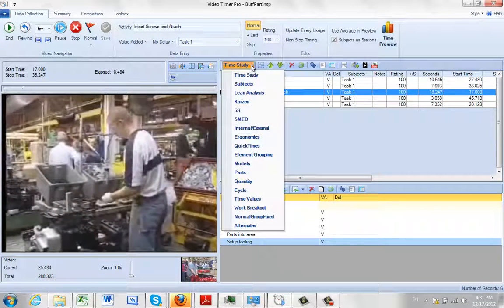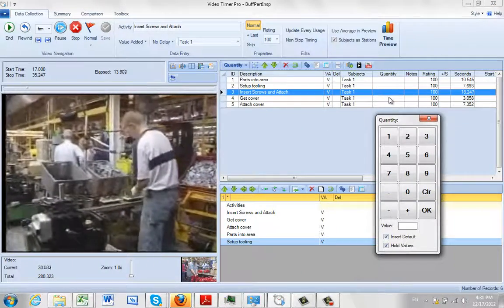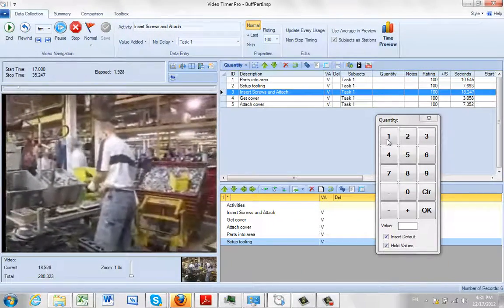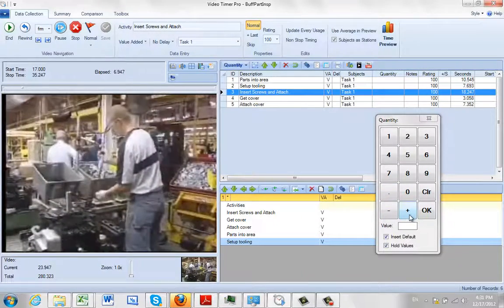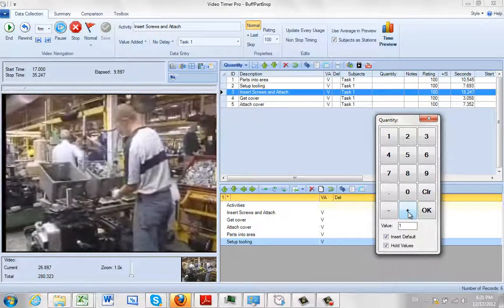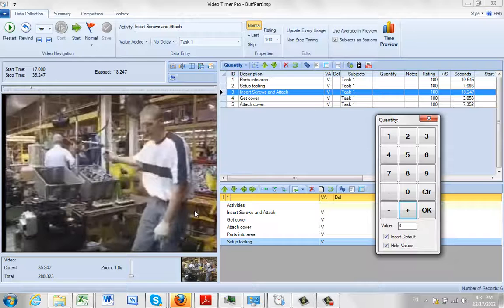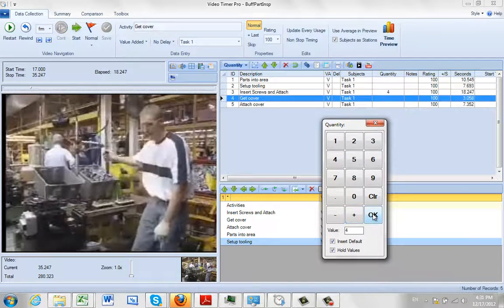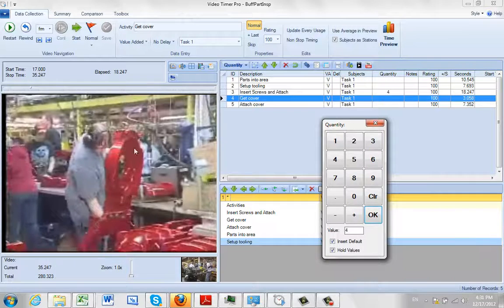Identifying Quantities in Previously Timed Observations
Timer Pro - Video Timer Pro - Data Collection - Identifying Quantities in Previously Timed Observations